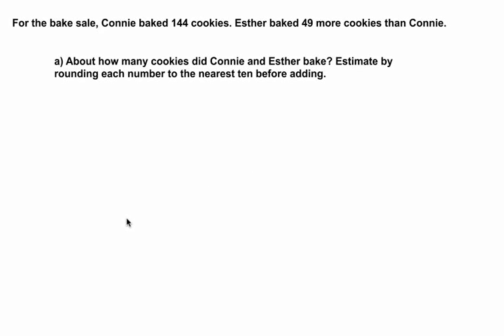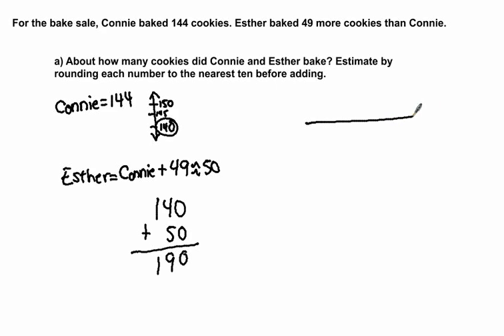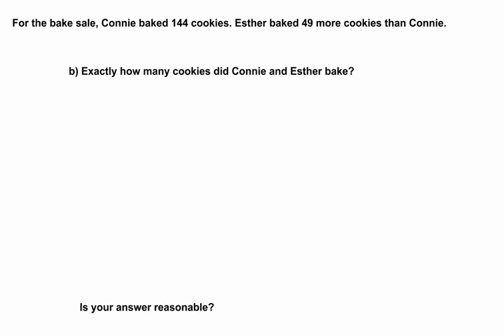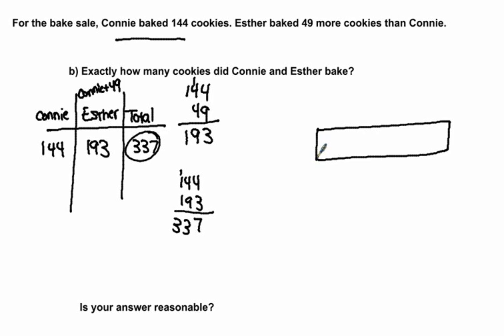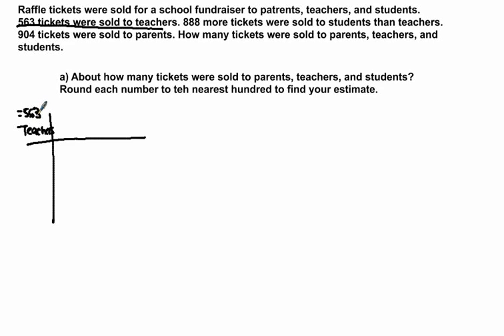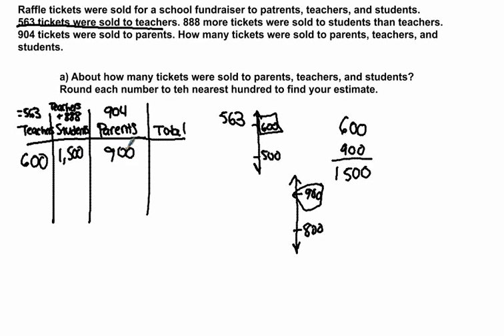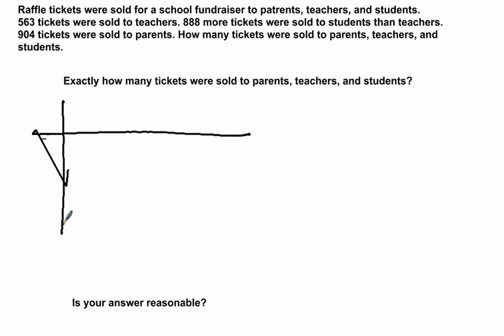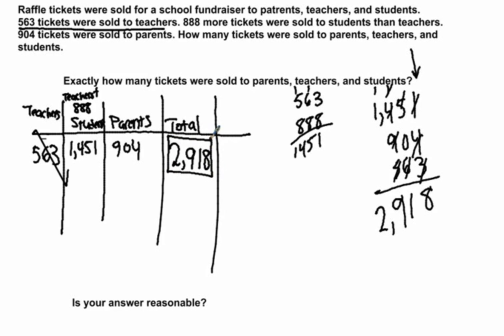problem-set-12-review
review of problem set problems 1 and 2